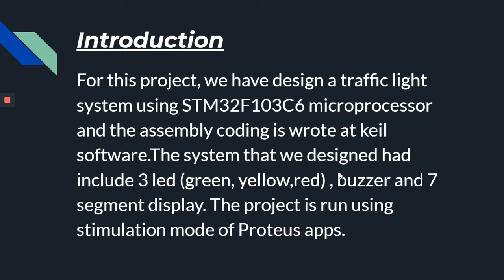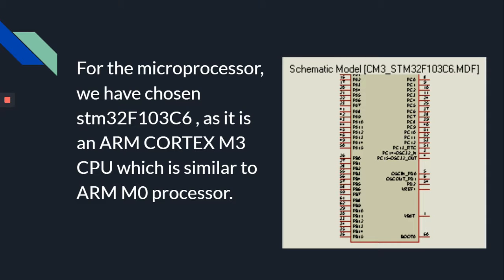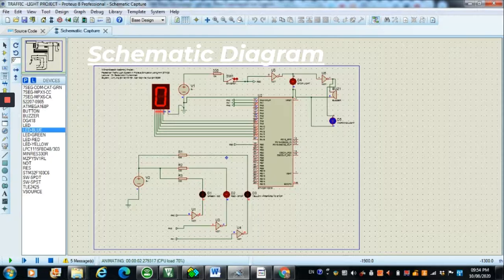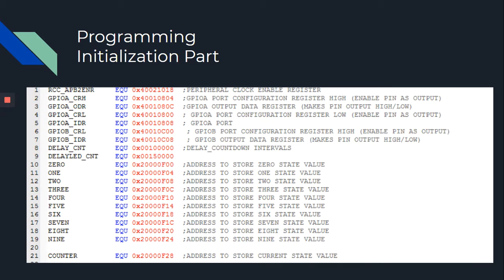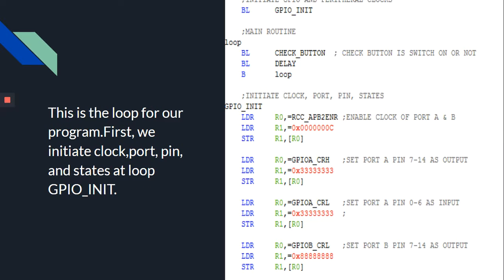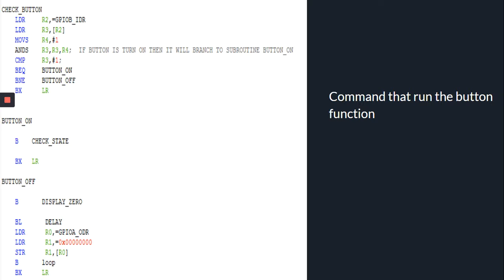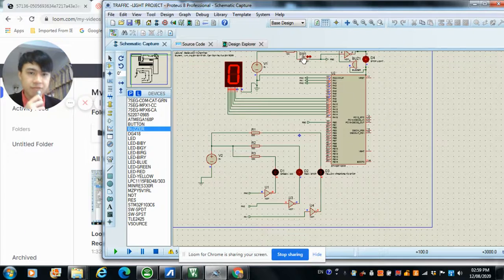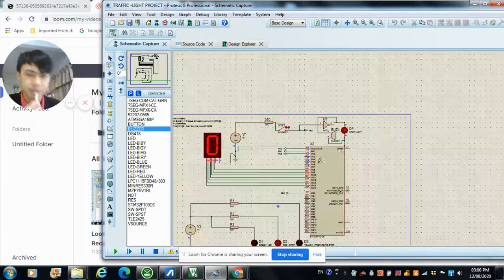BEE2223 Microprocessor Project Presentation by EA18149, EA19099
Microprocessor Assembly Project :
Pedestrian Traffic Light System in Proteus Simulation using Arm STM32
Lecturer : Badaruddin Muhammad
Student  : Lim Jing Bin EA18149 , Carr Goh Kai Kuo EA19099